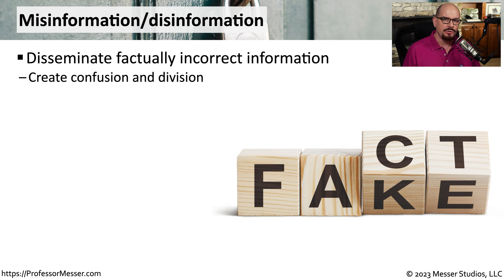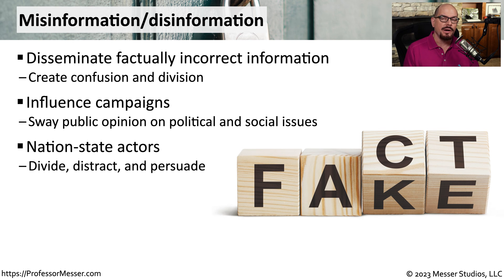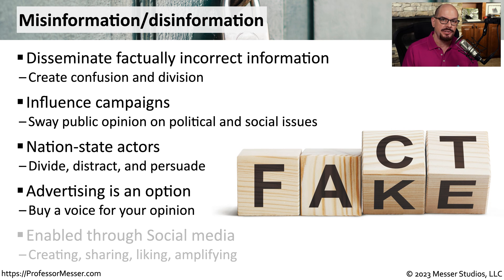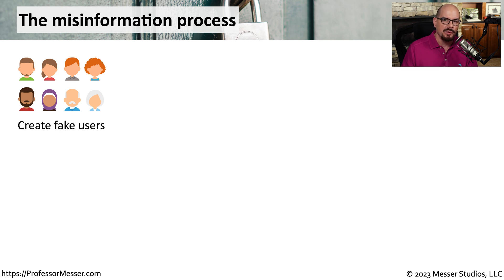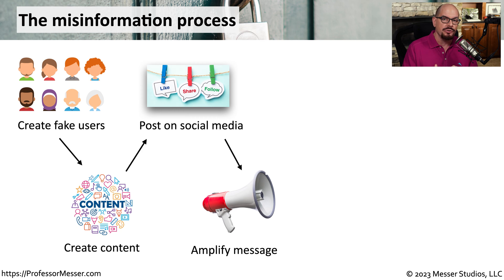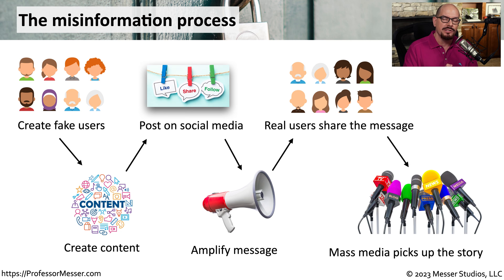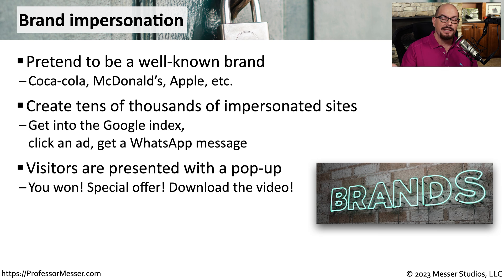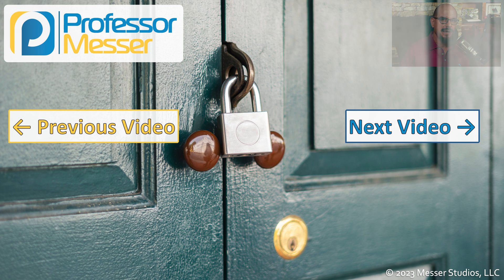Other Social Engineering Attacks - CompTIA Security+ SY0-701 - 2.2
Attackers use many techniques to gain access to our systems. In this video, you'll learn about misinformation campaigns and brand impersonation.